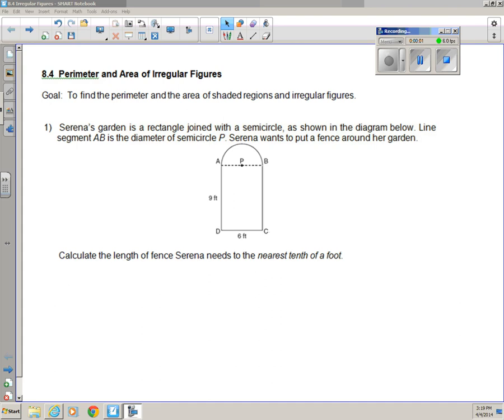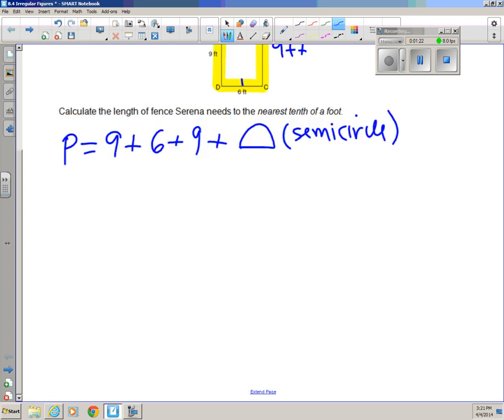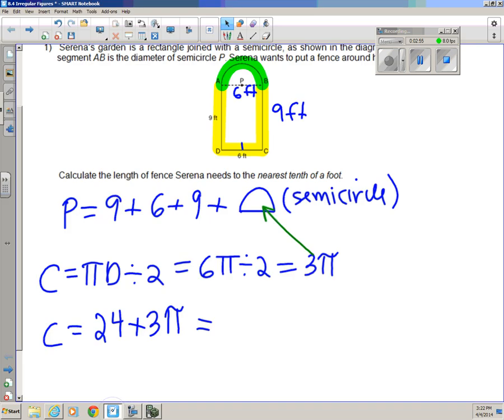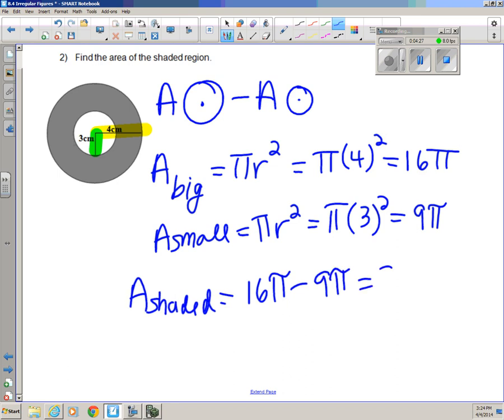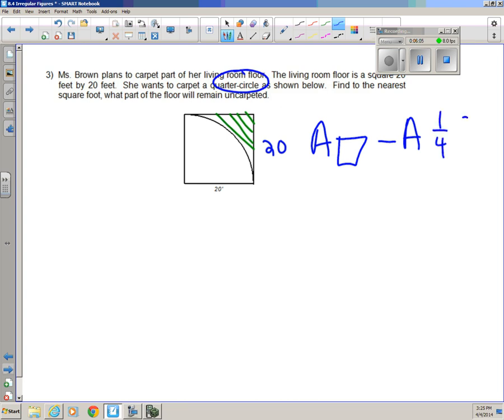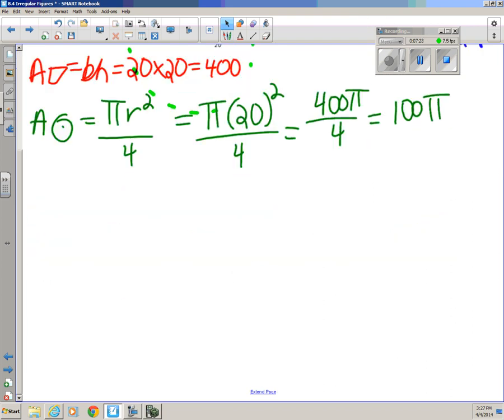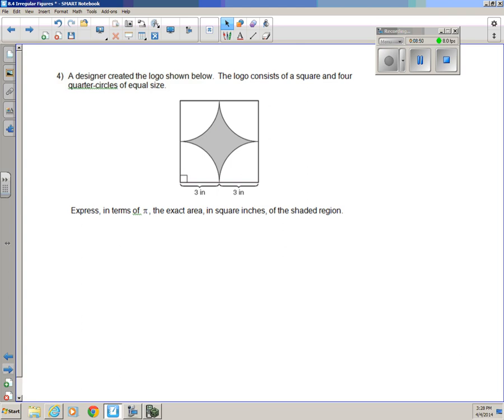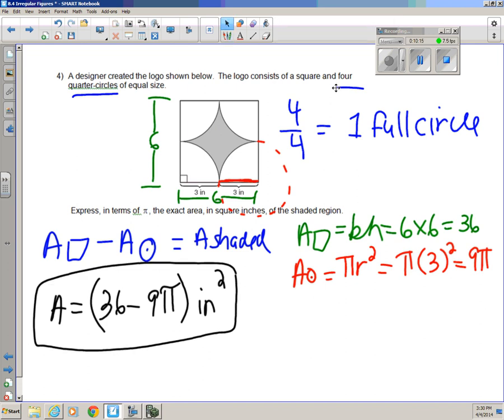8 4 Irregular Shapes